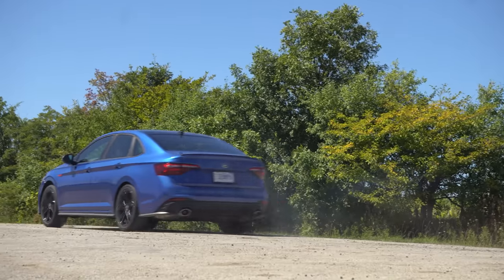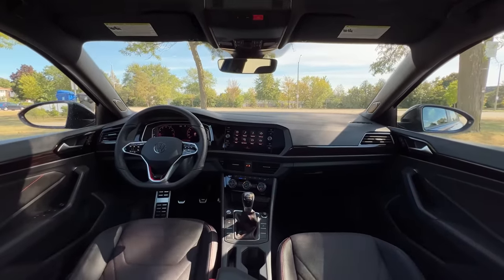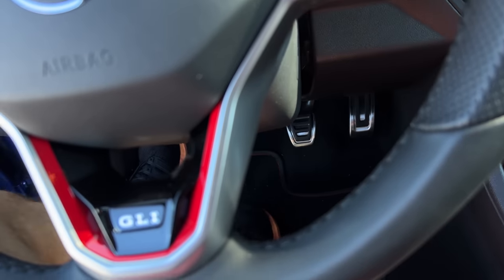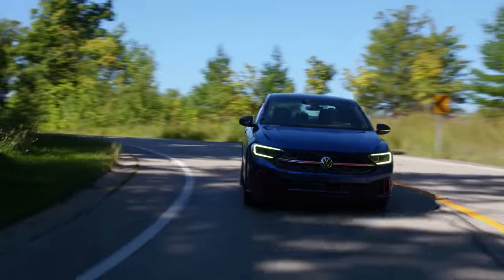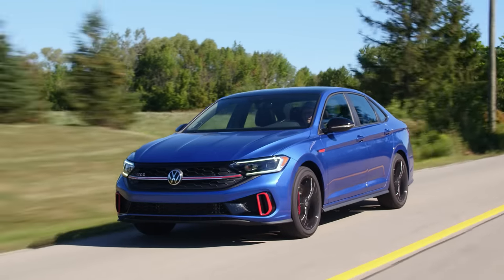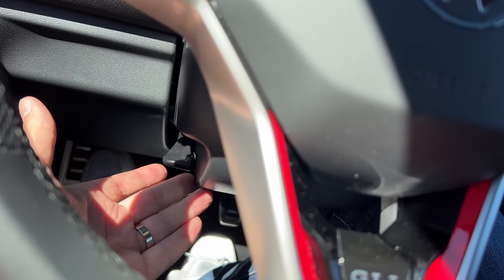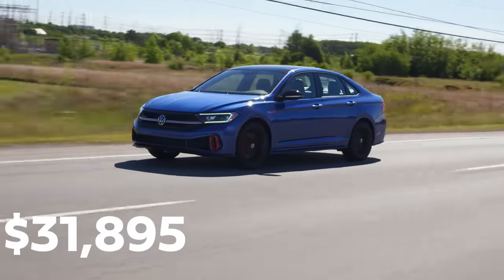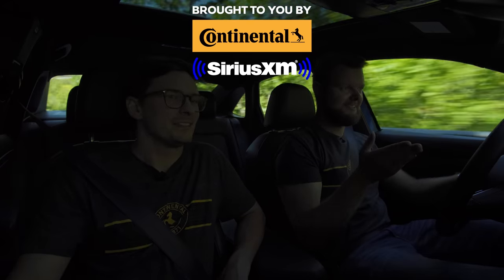RIP GTI! 2022 VW Jetta GLI Review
2022 Jetta GLI review by The Straight Pipes. The Volkswagen GLI is putting down 228 horsepower and 258 lb-ft of torque from a Turbo 2.0L 4 cylinder. At $PRICE CAD, would you take it over the VW GTI?